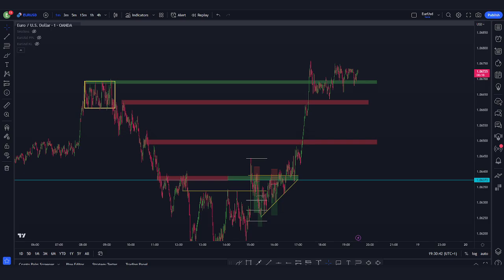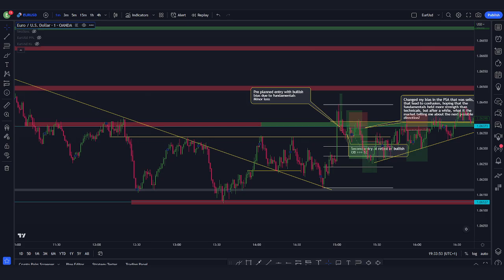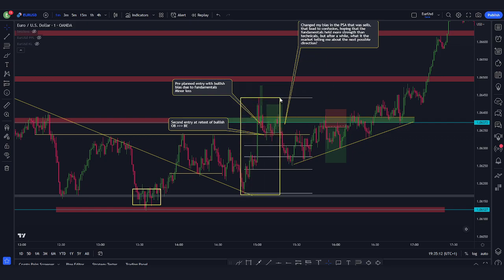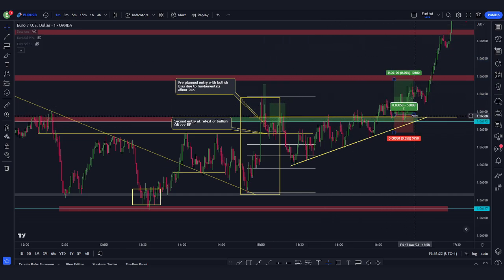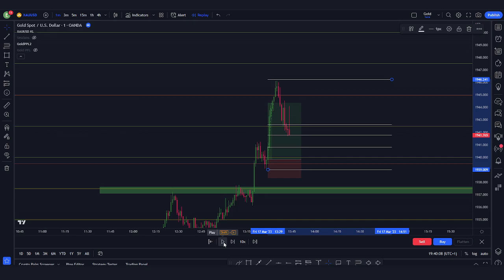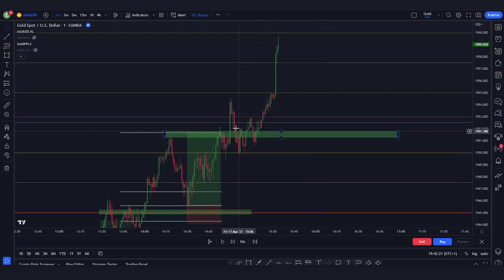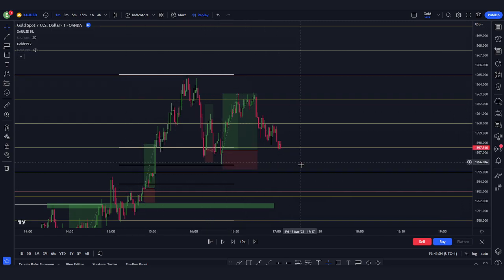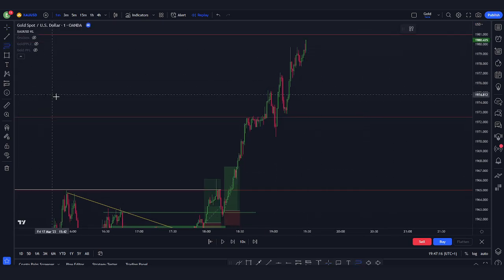Scalping review NY session - EurUsd and Gold- Friday 17.03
Price action on EurUsd and Gold 1 minute timeframe